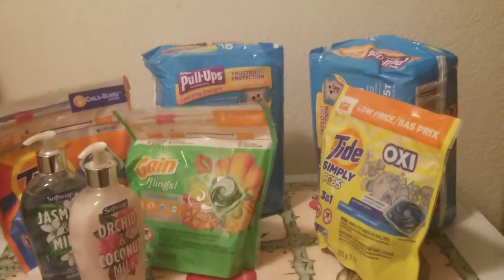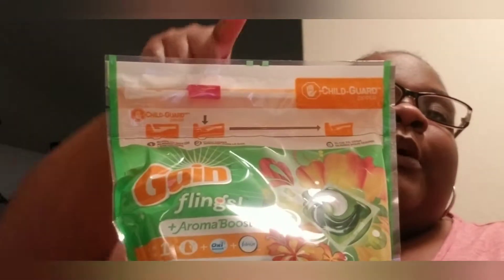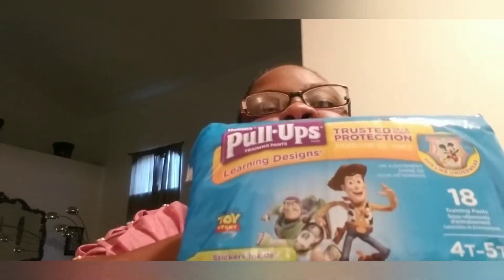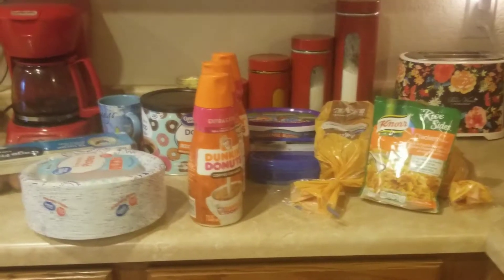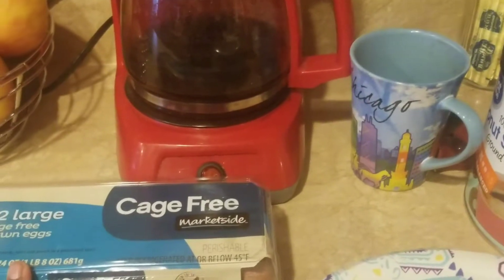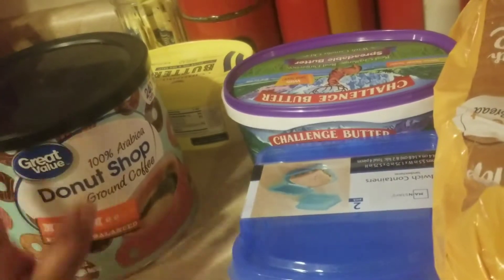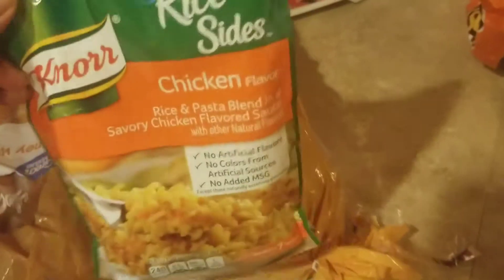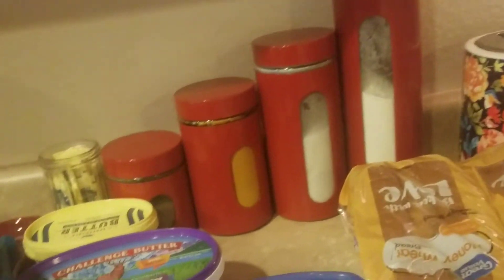$66 Weely grocery/coupon haul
$33 at cvs
$32 at Walmart
This is just a small filler haul, i shop once a week i wont be getting food stamps anymore so im trying to stock up on my everyday items. My grocery budget will be $180 a month for me and my 2 yr old son. Hopefully i can stop being brand loyal to items and begin to shop more effectively. Im a working progress guys as we all are just a mom adjusting to her new life.